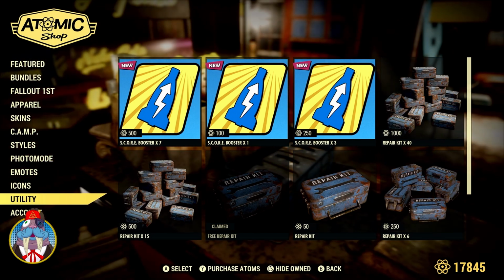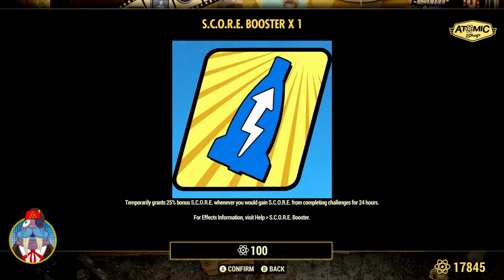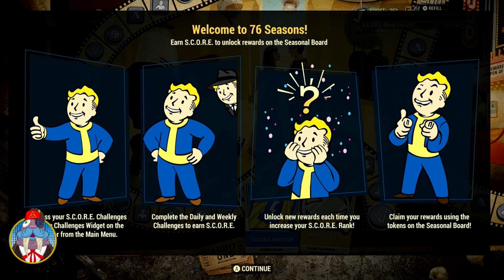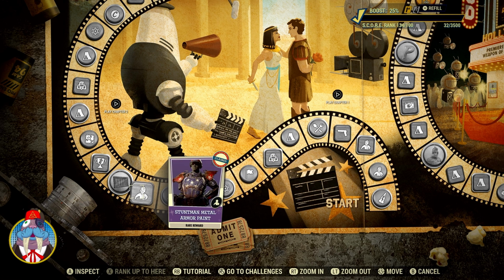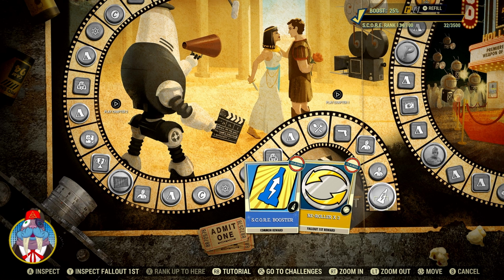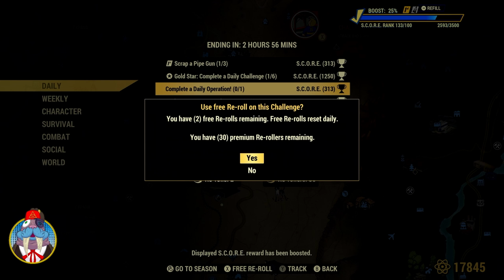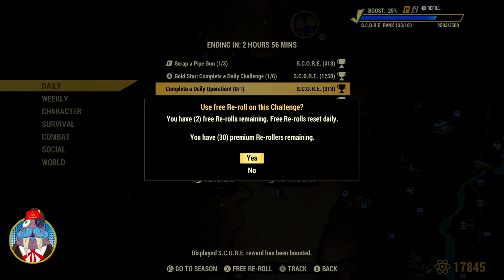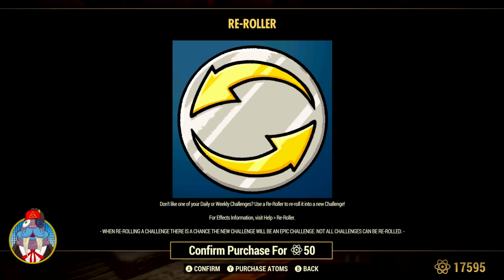Are you wasting your Score Booster? | Fallout 76